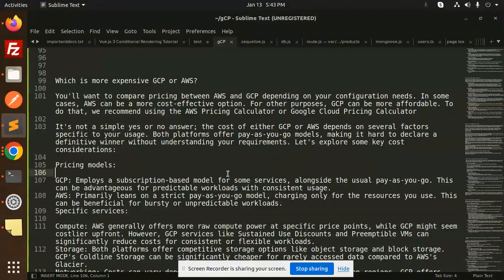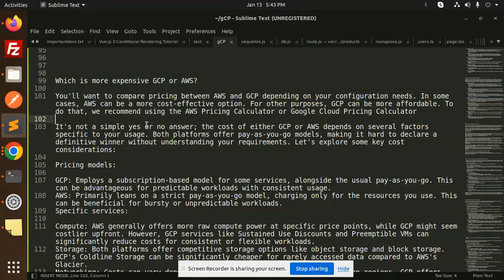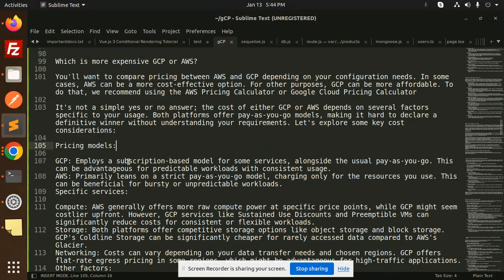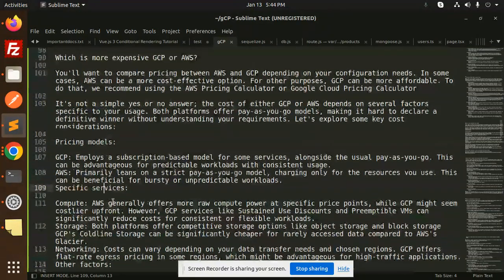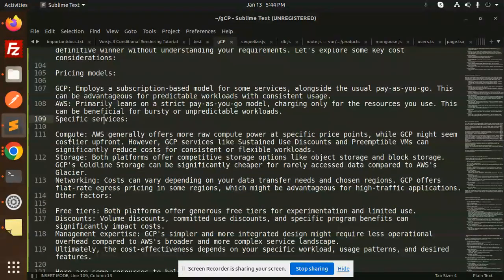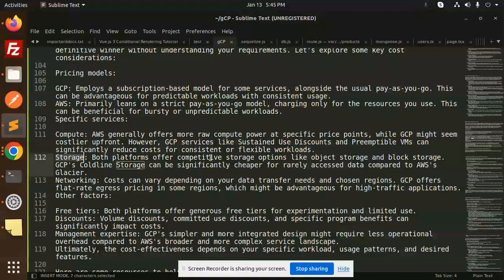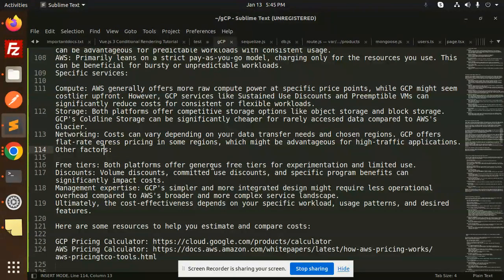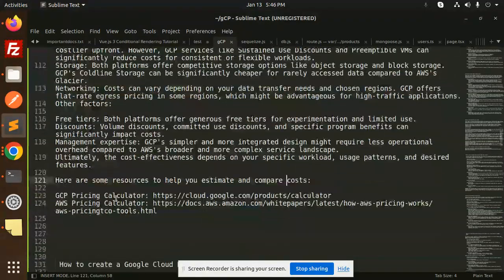Google Cloud Platform (GCP) Tutorial #3 Which is more expensive GCP or AWS?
Which is more expensive GCP or AWS?
What is Google Cloud Platform
Google Cloud Platform (GCP) Tutorial
Google Cloud Platform (GCP) Fundamentals for Beginners
What is Google Cloud platform for beginners?
Is Google Cloud Platform easy to learn?
What is Google Cloud Platform fundamentals?
Which cloud platform should I learn as a beginner?
Learn Google Cloud Platform (GCP) – Step by Step Guide
Google Cloud Platform (GCP) Training Courses

You'll want to compare pricing between AWS and GCP depending on your configuration needs. In some cases, AWS can be a more cost-effective option. For other purposes, GCP can be more affordable. To do that, we recommend using the AWS Pricing Calculator or Google Cloud Pricing Calculator

It's not a simple yes or no answer; the cost of either GCP or AWS depends on several factors specific to your usage. Both platforms offer pay-as-you-go models, making it hard to declare a definitive winner without understanding your requirements. Let's explore some key cost considerations:

Pricing models:

GCP: Employs a subscription-based model for some services, alongside the usual pay-as-you-go. This can be advantageous for predictable workloads with consistent usage.
AWS: Primarily leans on a strict pay-as-you-go model, charging only for the resources you use. This can be beneficial for bursty or unpredictable workloads.

Nest